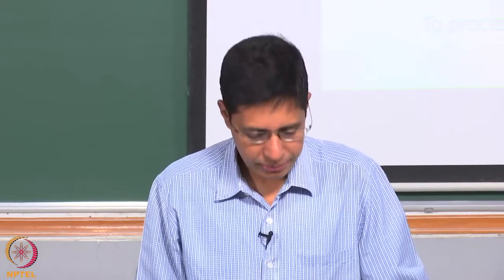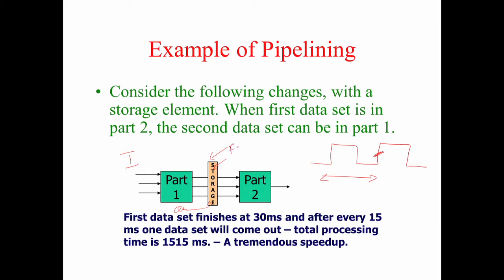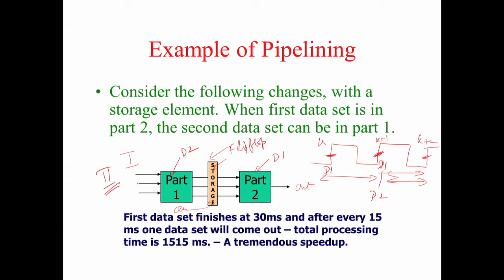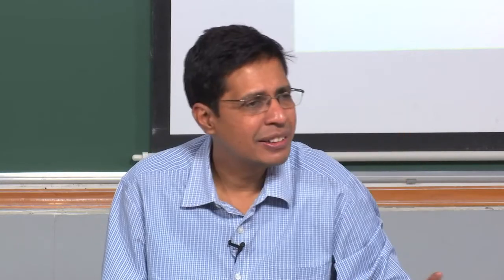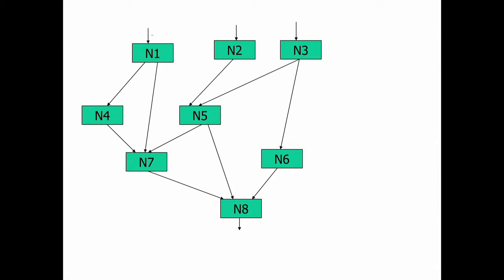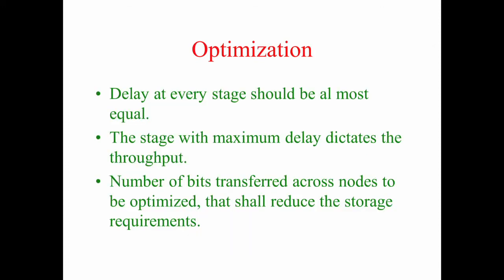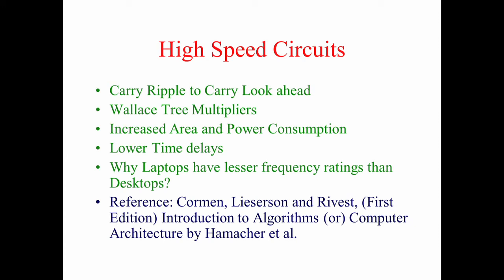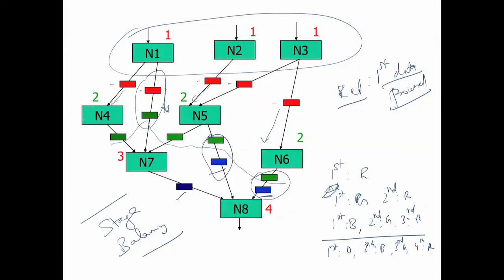Lecture 17 Part 2 -Pipelining